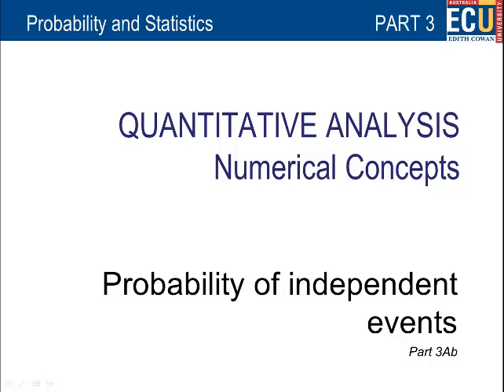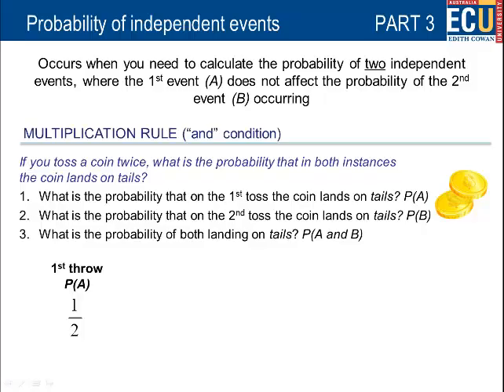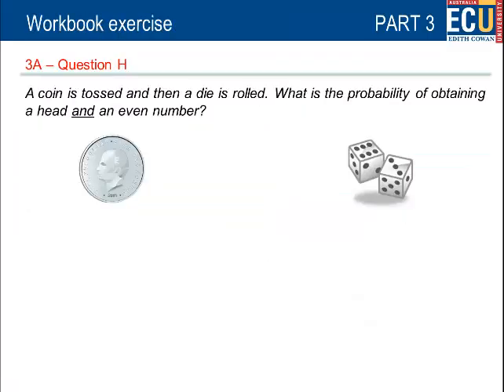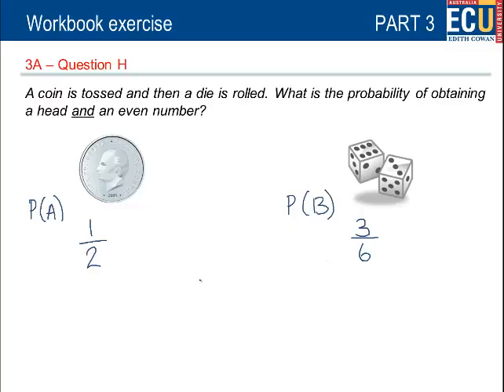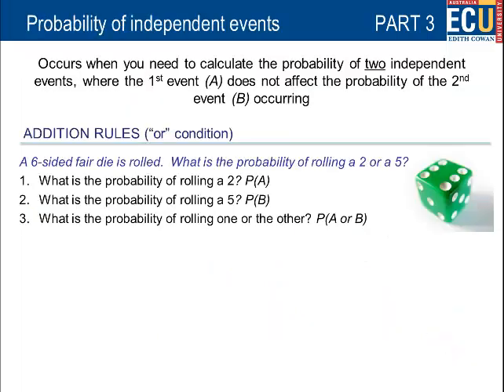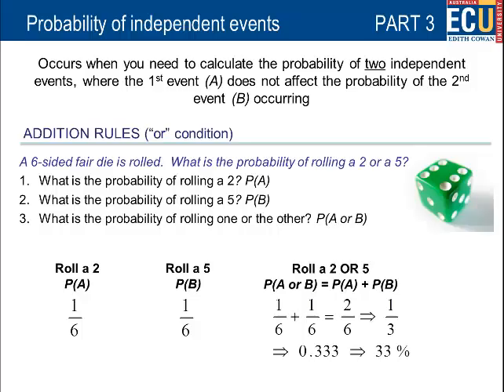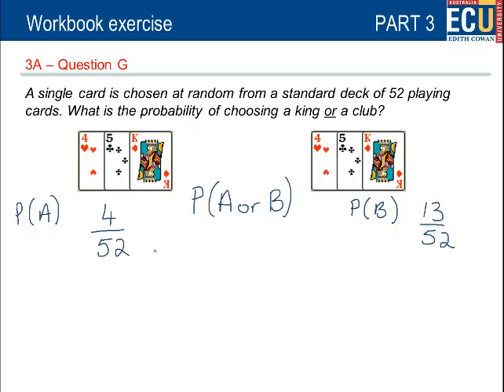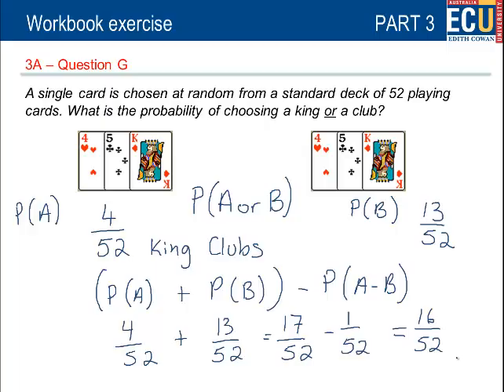QA Part 3Ab Probability of independent events